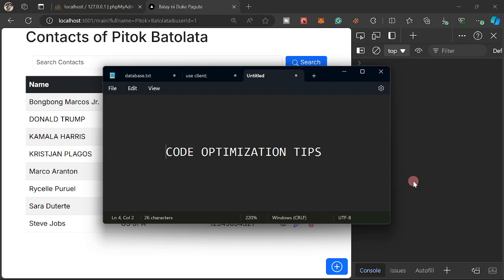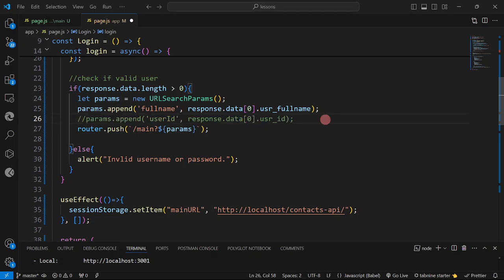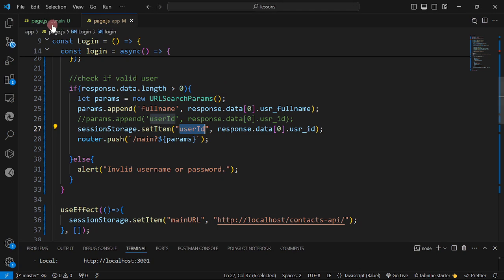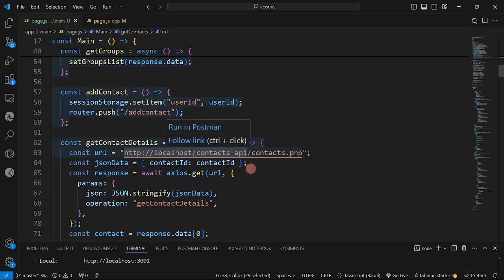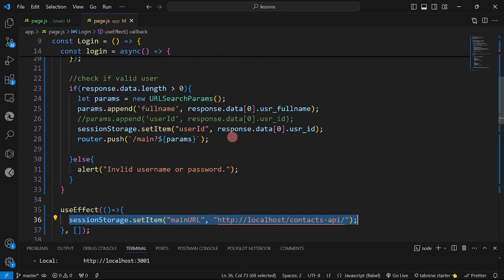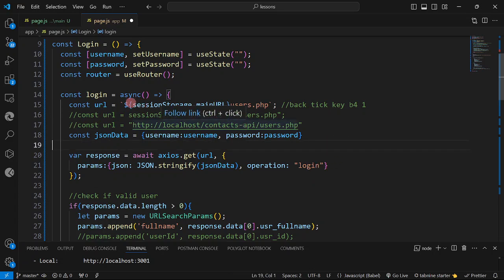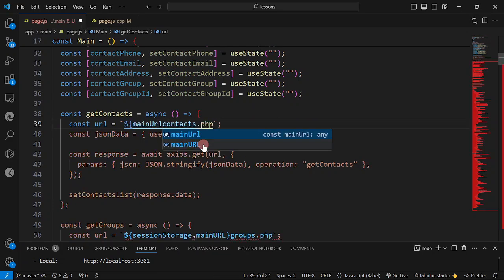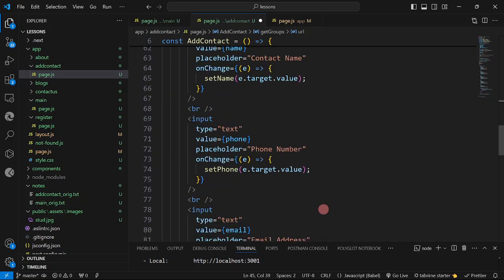CODE OPTIMIZATION 01 - THE URL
Find out how to optimize your codes for more efficiency and easier file management.

next js code optimization,next js api backend,next js api calling,next js api project,next js api php project,next js php backend,next js php mysql